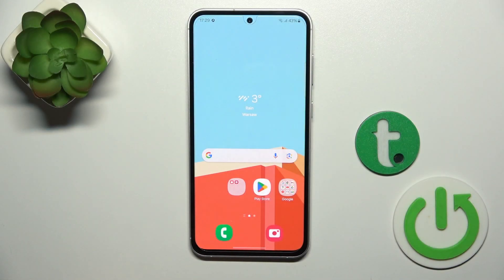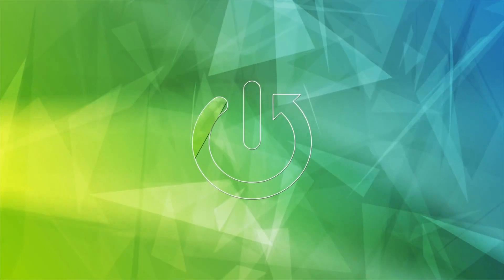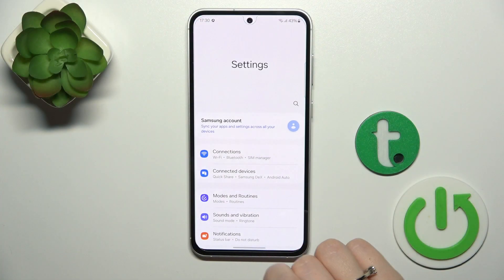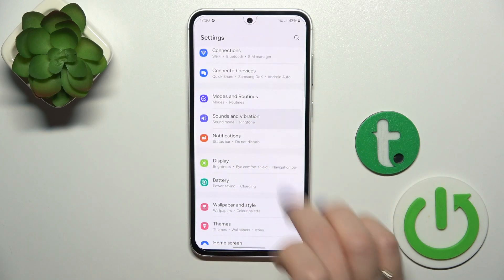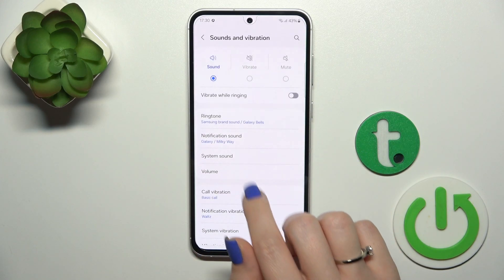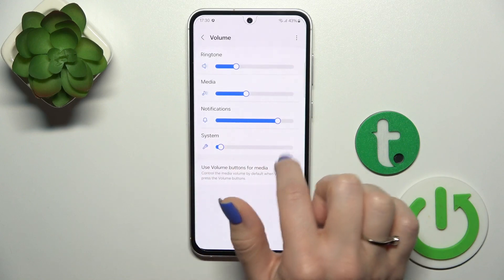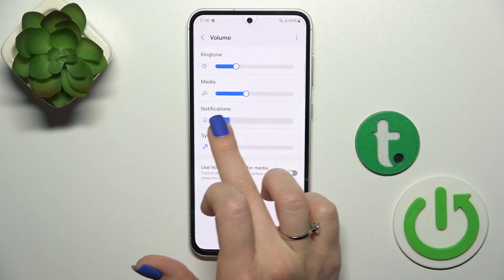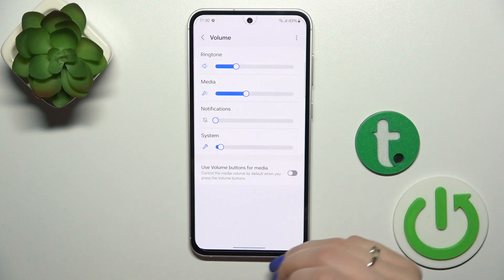How to Mute Notifications Sound on SAMSUNG Galaxy S23 FE?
Find out more:
This tutorial is aimed at helping SAMSUNG Galaxy S23 FE users in muting notification sounds on their devices. Sometimes, users might prefer to silence notifications temporarily to avoid disturbances during meetings, important events, or leisure time. This step-by-step guide provides clear instructions on how to mute notification sounds on the S23 FE, allowing users to customize their notification settings for a more controlled and peaceful experience.

How do I mute notification sounds on my SAMSUNG Galaxy S23 FE?
Where can I find the settings to mute notification sounds on the S23 FE?
Can I mute all notifications at once, or do I have to mute each app individually?
Will muting notification sounds affect other sound settings on the S23 FE?
Can I schedule a specific time duration for muting notifications on my device?